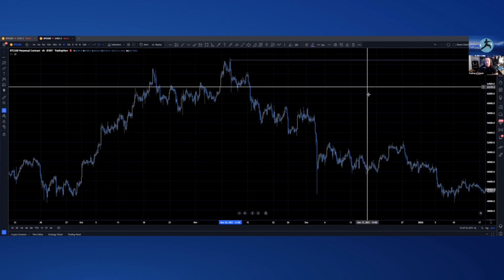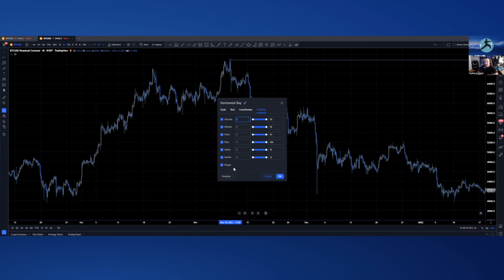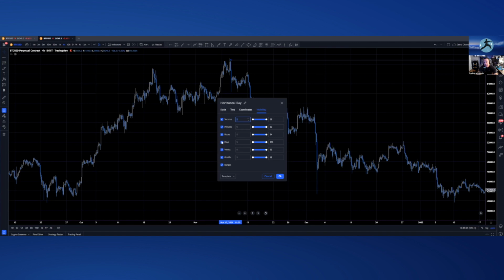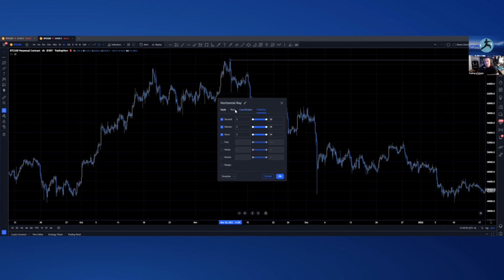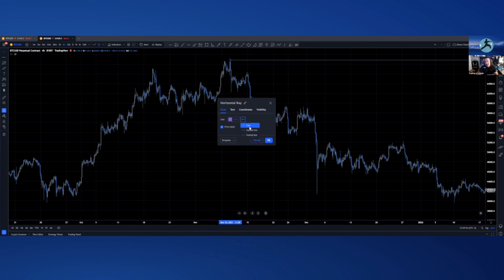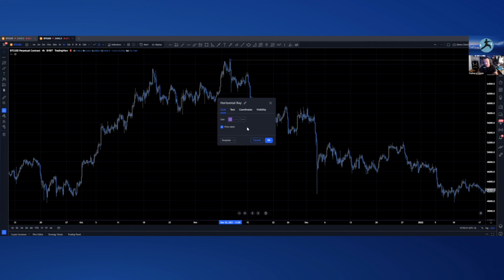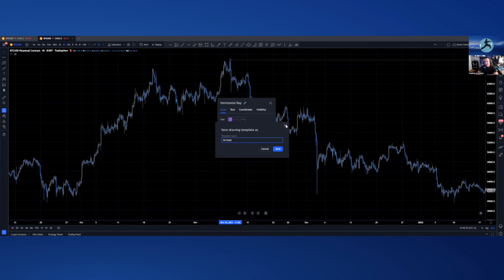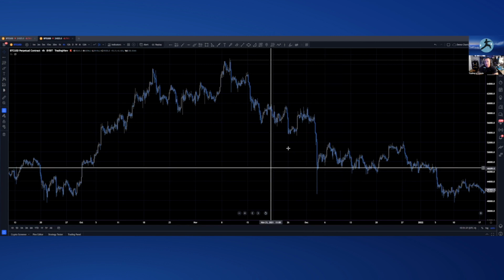Trading View Templates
This is a quick video on how to make templates in Trading View. I also, show how I make the templates I use for my BoS levels. I oftentimes limit the visibility of some of my levels to select time frames. That really helps keep your chart clean and to plan your trade faster and easier.

For more info on how my friends and I trade, help in general or if you're looking for a tight knit community that's not toxic.